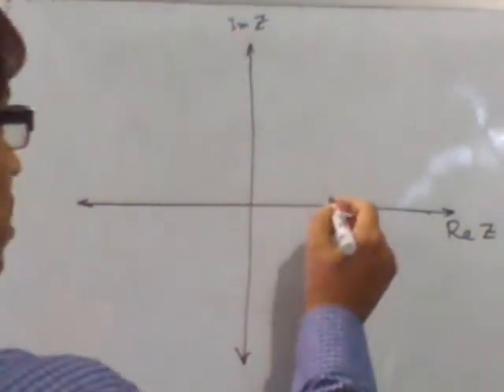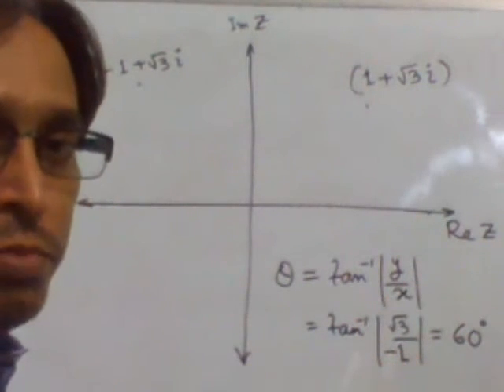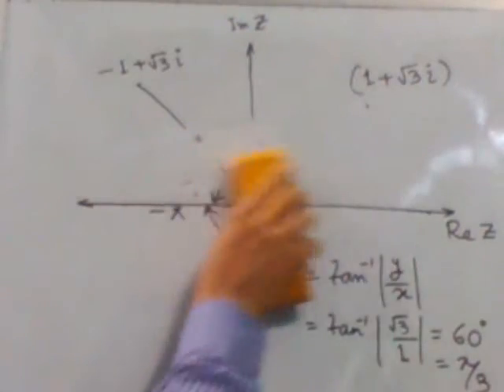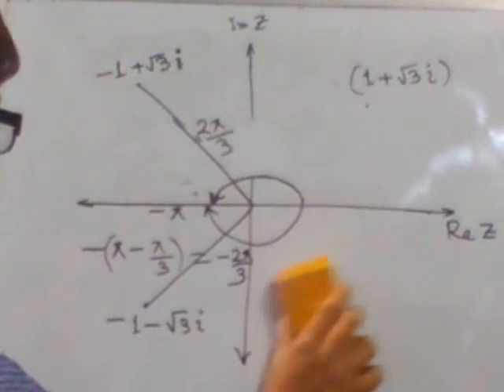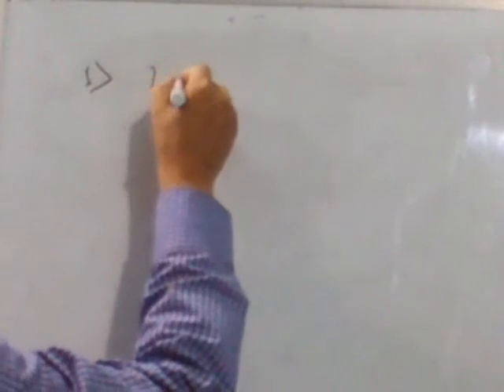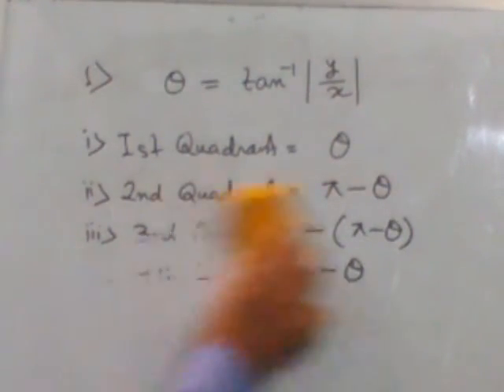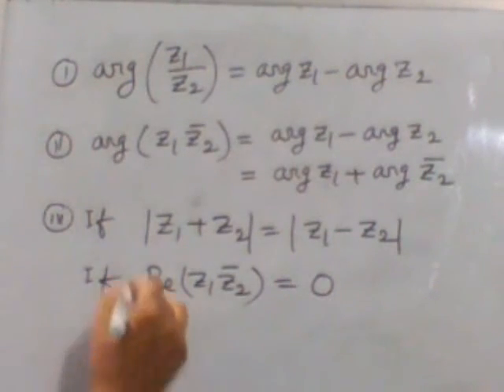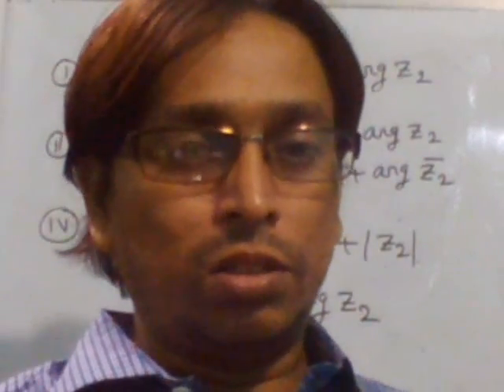Complex Number - How to Find Arguments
This video describes how to find arguments of complex numbers. Principles of finding arguments for complex numbers in first, second, third and fourth quadrants.